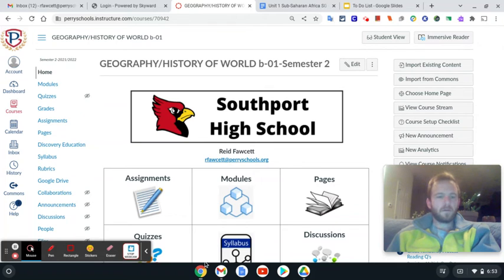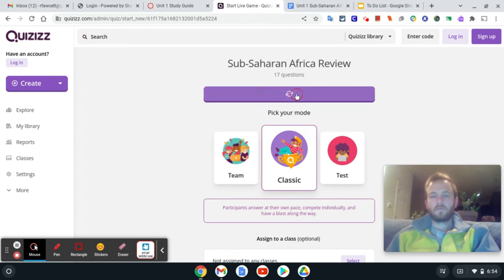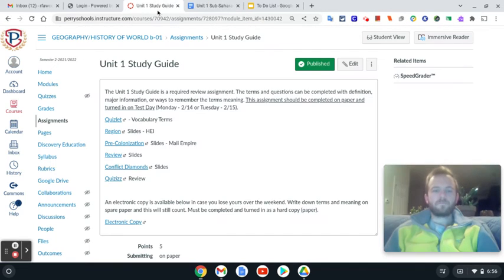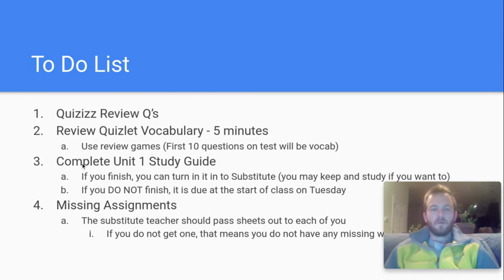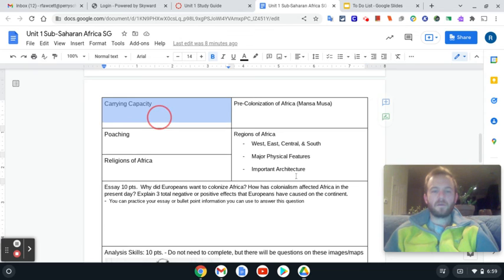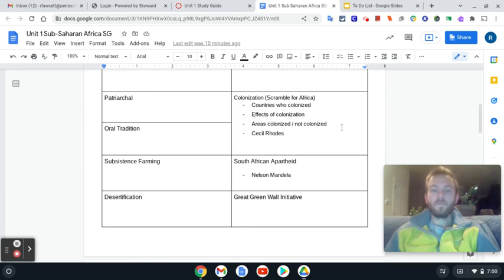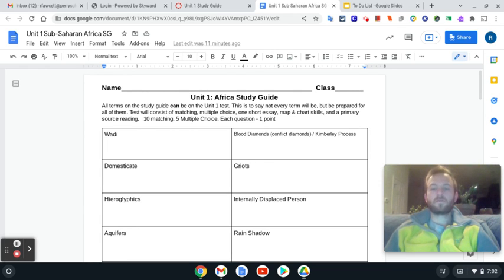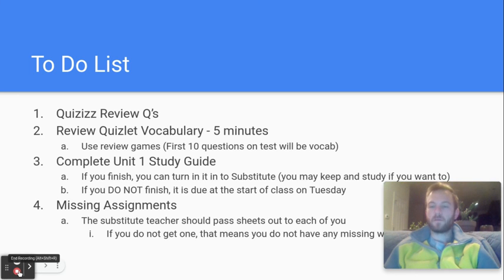Friday Instructions - Unit 1 Study Guide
Fawcett's Geography Class.